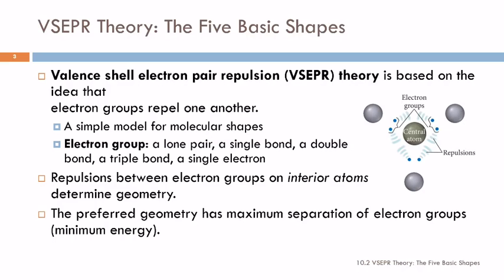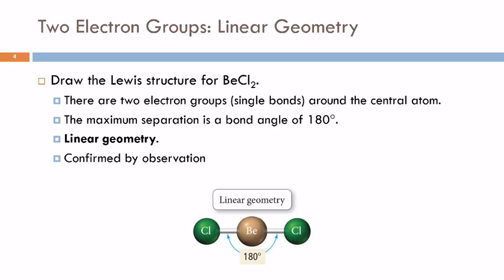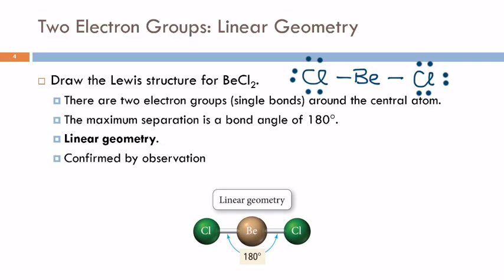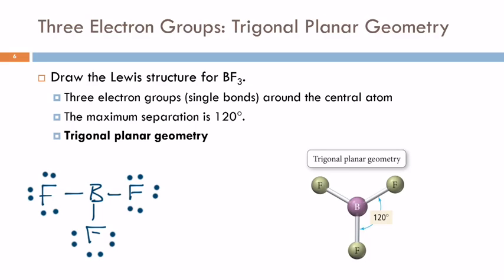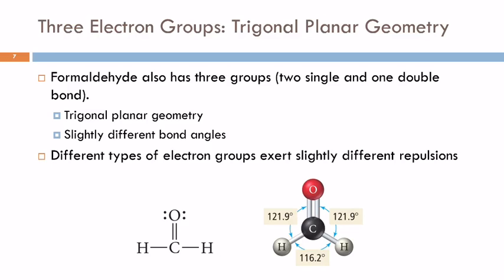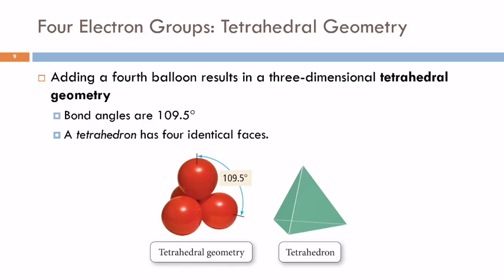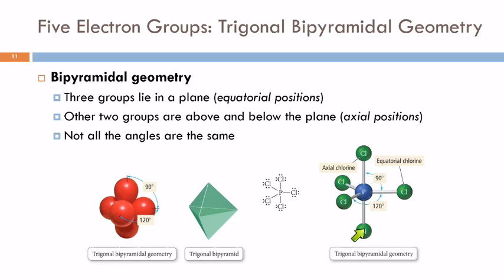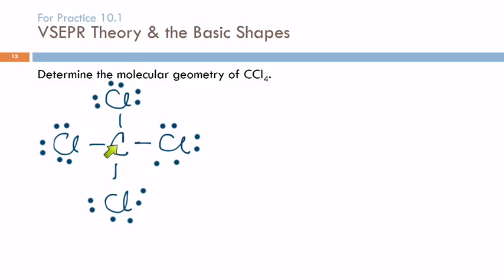10.2 VSEPR Theory: The Five Basic Shapes